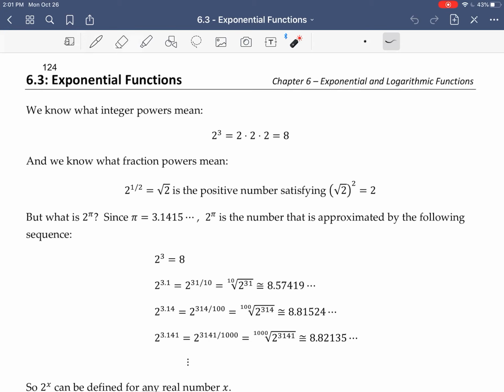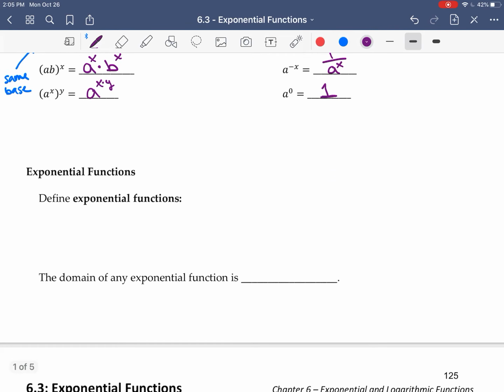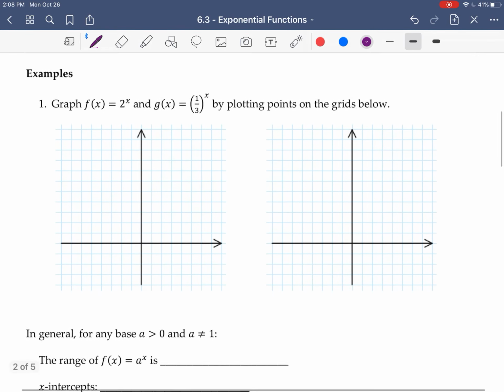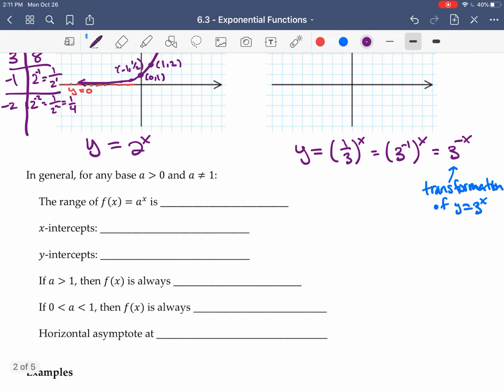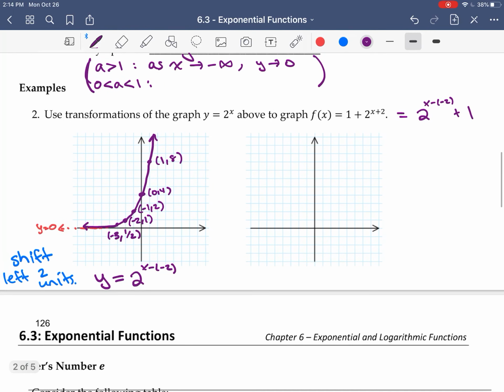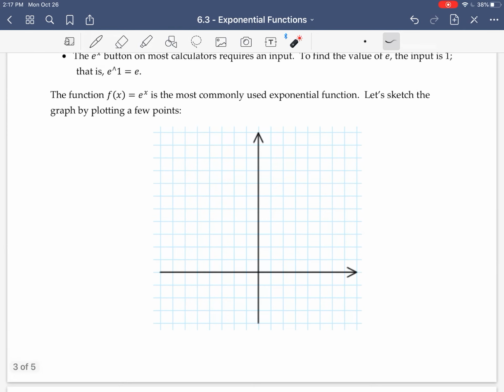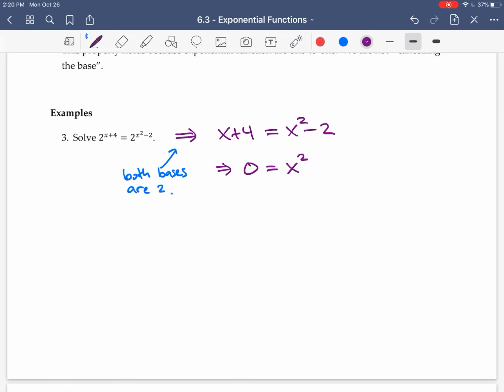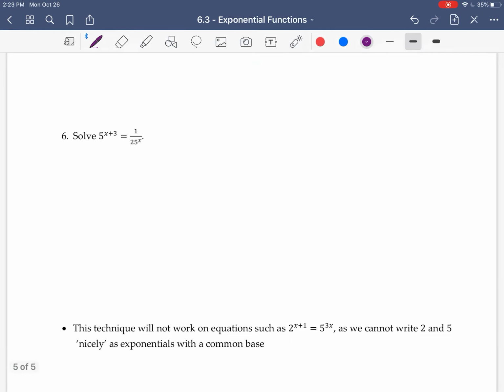Math 107 - Section 6.3 — Exponential Functions